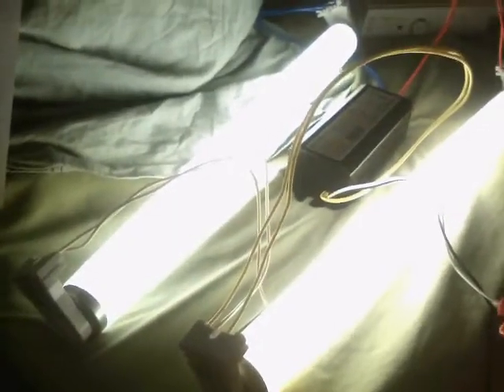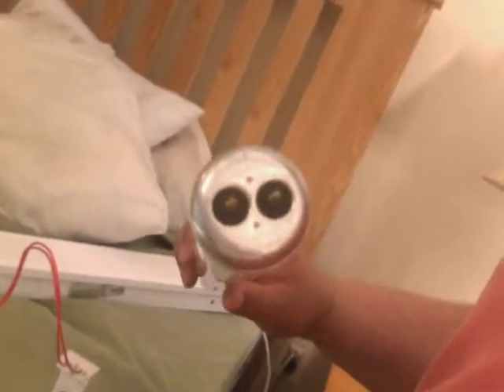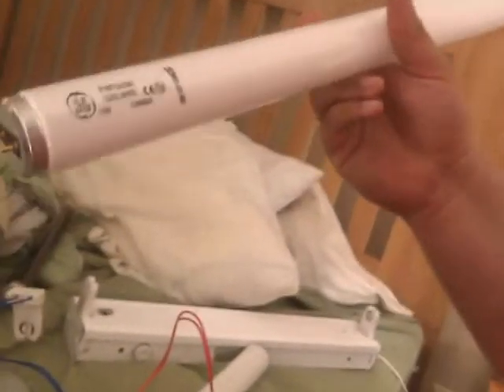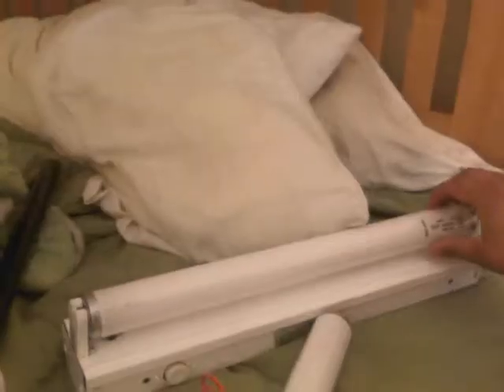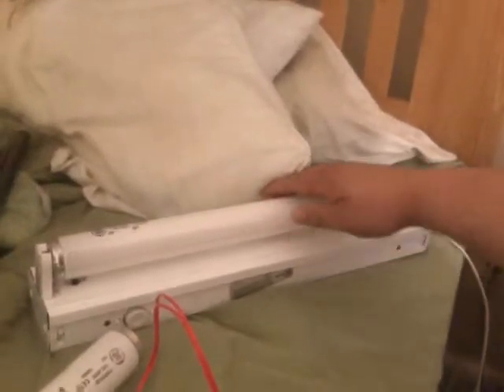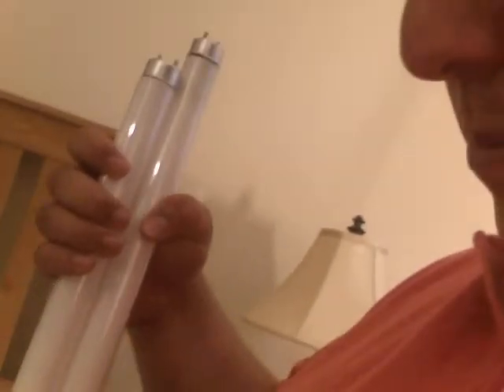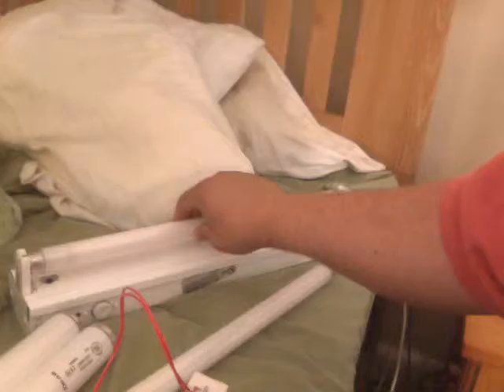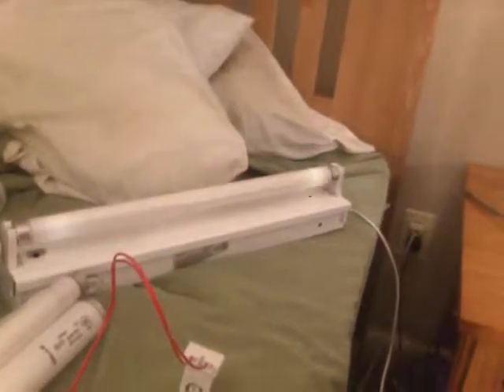Startup Comparison of F15T12 and F15T8 Fluorescent Tubes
I just got some new GE F15T12 tubes. I start them up on both a rapid start and a preheat circuit. I then show my F15T8's as a comparison. F15T12 lamps are identical electrically and in length as their T8 counterparts. The only difference is the tube diameter. Sometimes undercabinet fixtures designed for F15T8 lamps won't take F15T12's because there isn't enough room in the lamp compartment for the larger diameter lamp. There is not much difference on rapid start as far as startup flicker is concerned.
But the F15T8's seem to be a little more blink-happy on preheat. Enjoy.